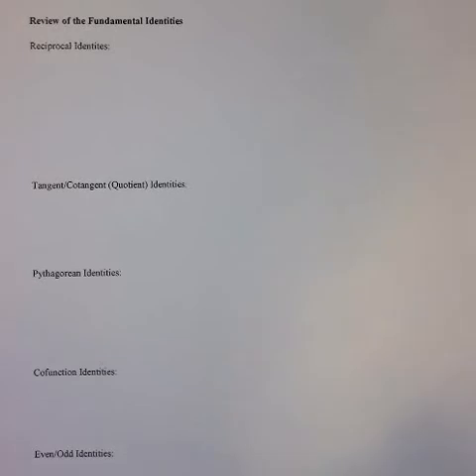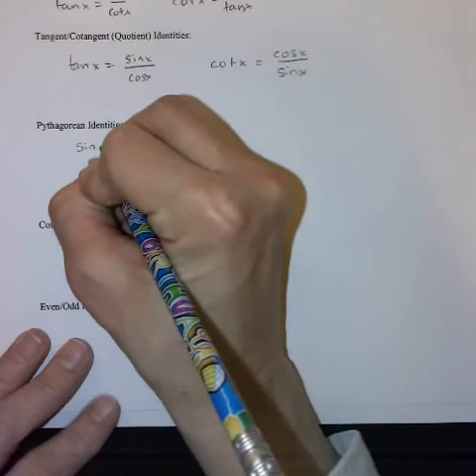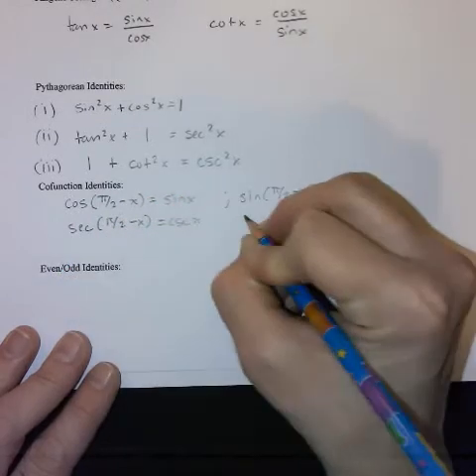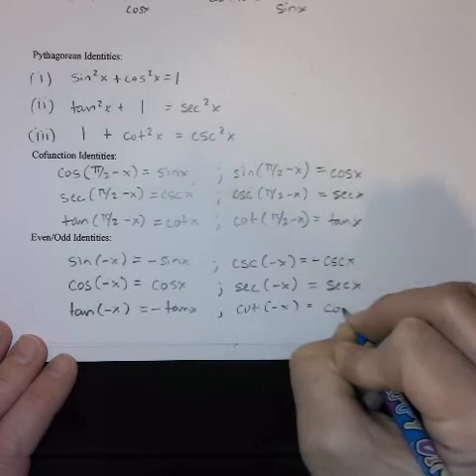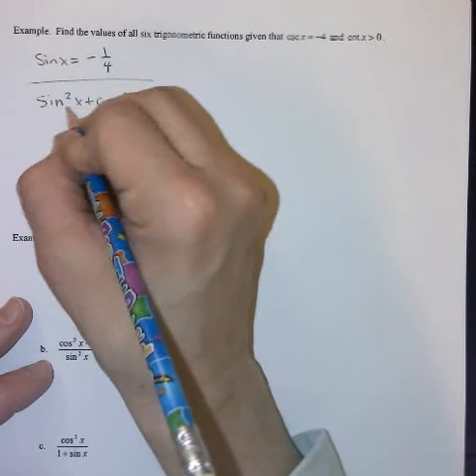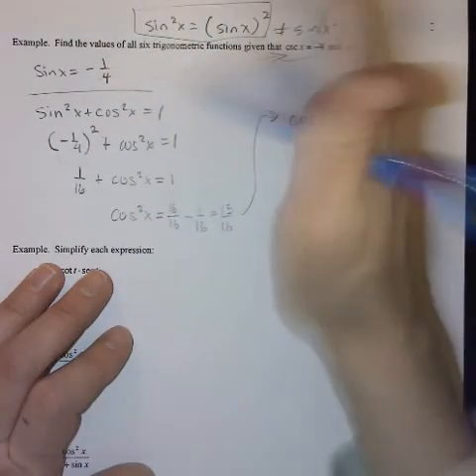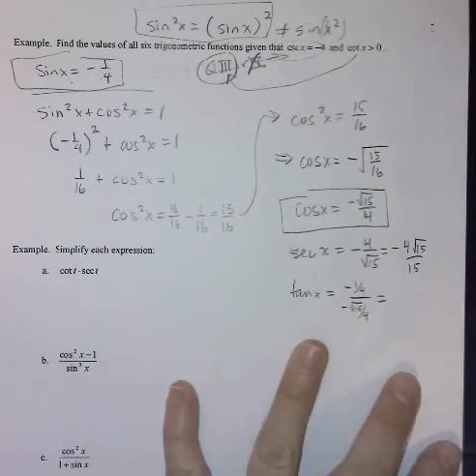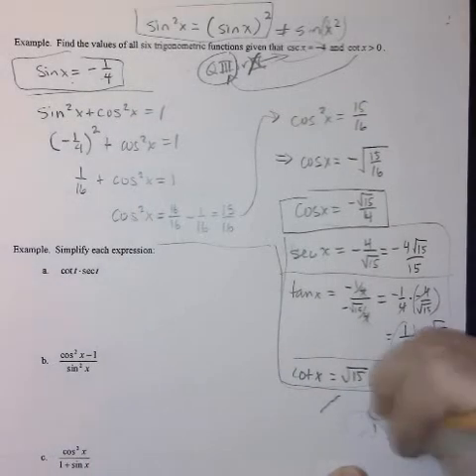1170 7 1 Part 1 Lecture